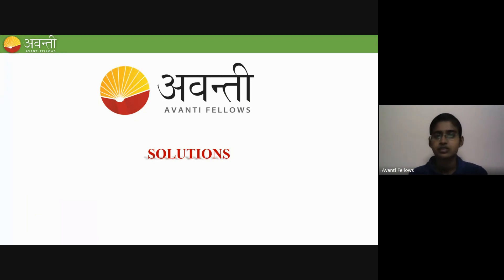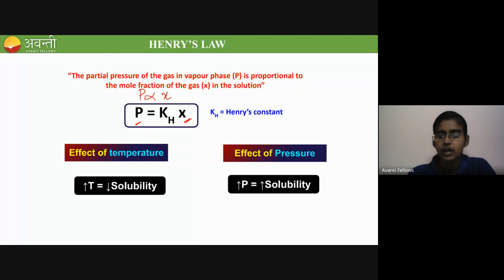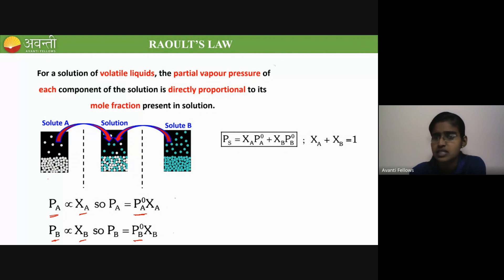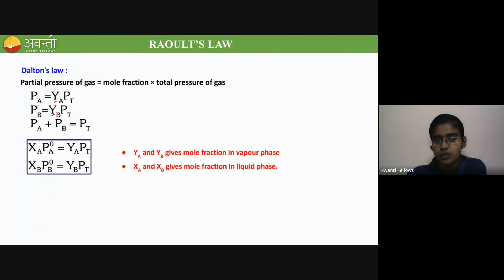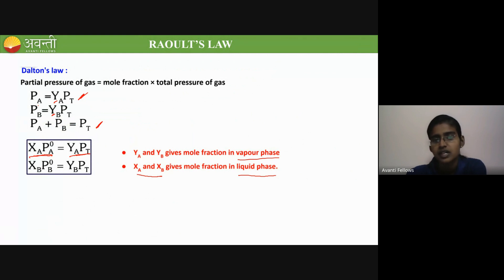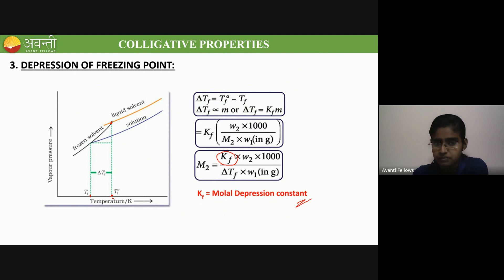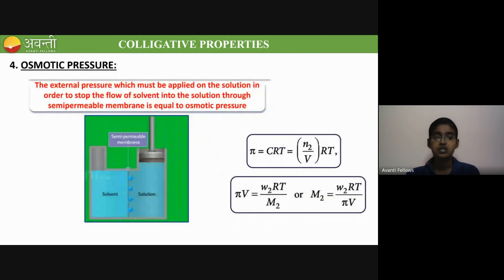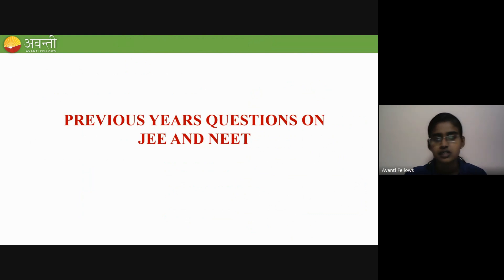Crash Course Day - 3 (Solutions) | Enable+ Class 12 Chemistry | 22nd Dec, 2023